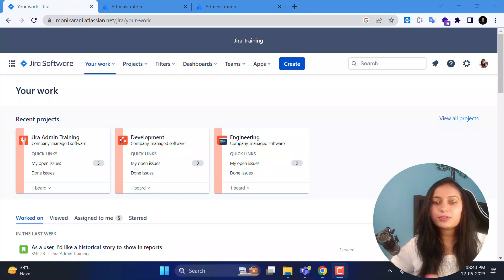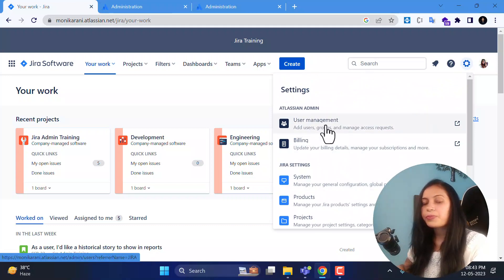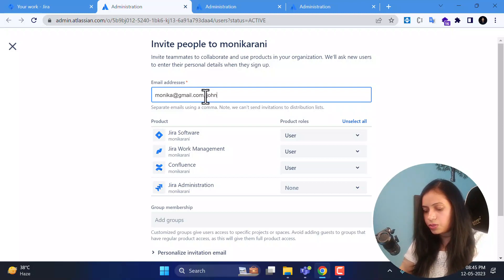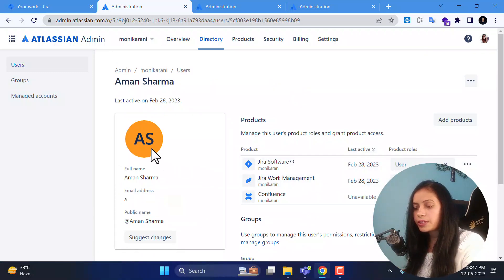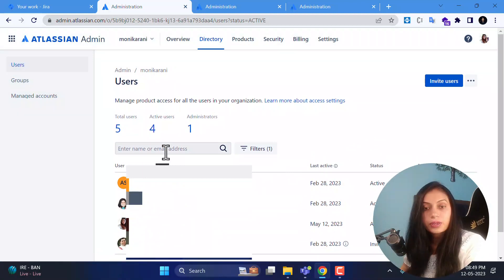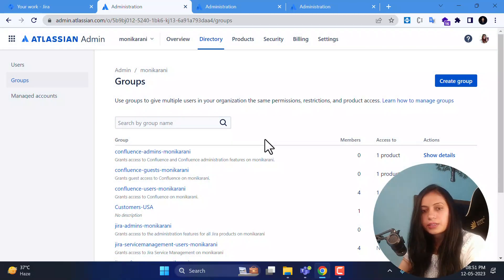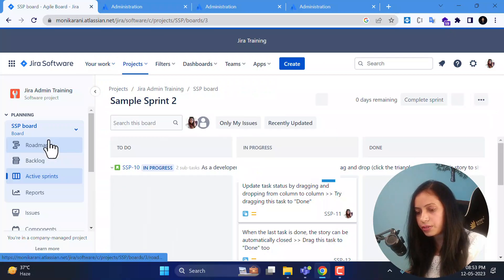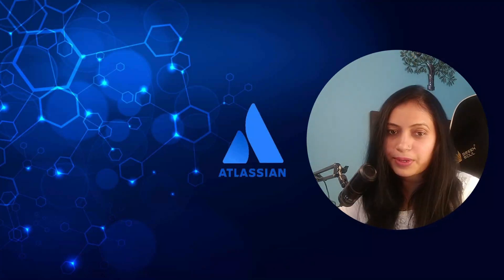User Management in Jira Cloud | How to add users in Jira | Jira Administration Tutorial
user management in jira: jira cloud administration series, you will learn User Management in jira Cloud. In Jira Cloud, user management can be performed by users with the Jira Administrators' or Jira System Administrators' global permission. Here are the steps to manage users in Jira Cloud
Log in to Jira Cloud with your administrator credentials.
Click on the "Jira settings" icon in the bottom left corner, then select "User management" from the dropdown menu.
In the "User Management" page, you can add, delete, or edit users by clicking on the corresponding buttons.
To add a new user, click on the "Add user" button, and enter their details in the form. You can set the user's access level, assign them to groups, and set their notification preferences.
To delete a user, select the user from the list and click on the "Delete" button. You can choose to either remove the user from Jira completely or deactivate their account.
To edit a user's details, select the user from the list and click on the "Edit" button. You can update their personal details, change their password, and modify their access and notification settings.
You can also manage user groups in Jira Cloud by clicking on the "Groups" tab in the User Management page. Here you can create, delete, or edit groups, and add or remove users from them.
Chapters:
User management in jira 01:20
Add users in jira 03:25
how to add user in jira project 10:05